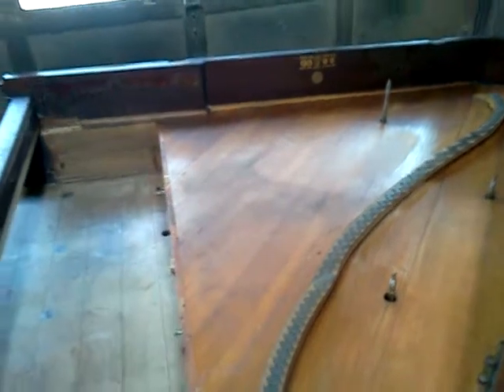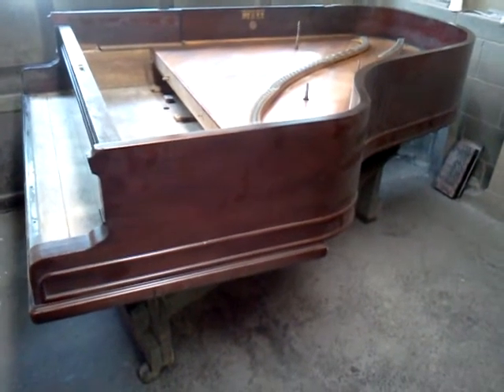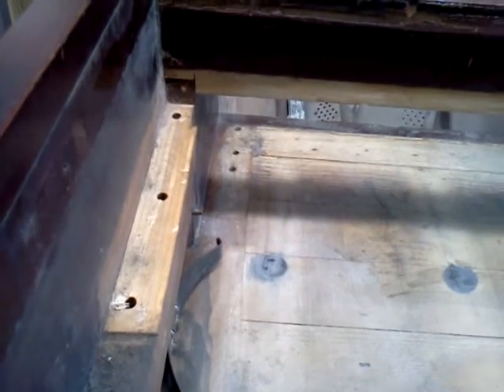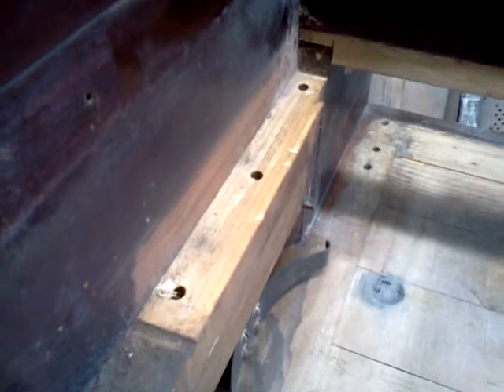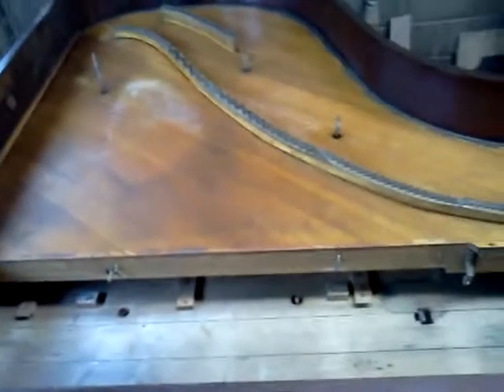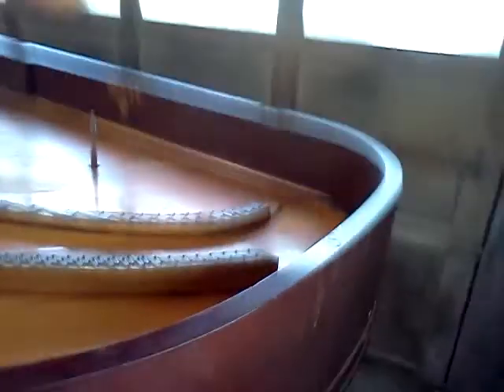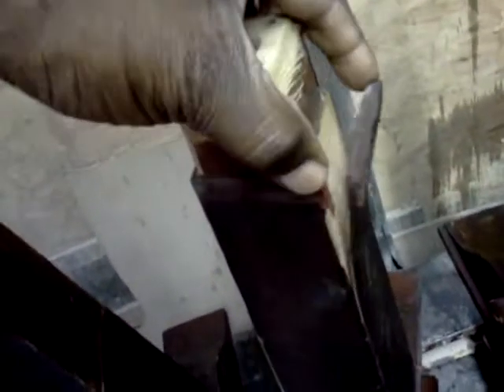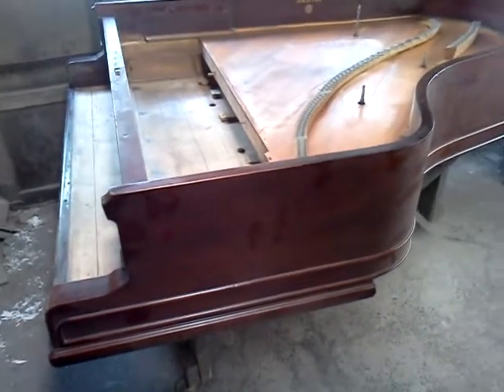6'2" Baldwin Grand Piano Circa 1910 Intro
This piano is just in from another piano rebuilder.  He wants us to take care of the cabinet work.  This piano will be going in a semi-gloss ebony lacquer finish.  Keep an eye out for updates and see the transformation on this piano.